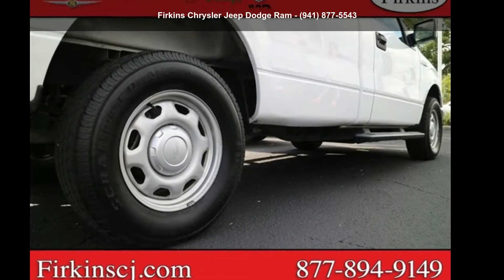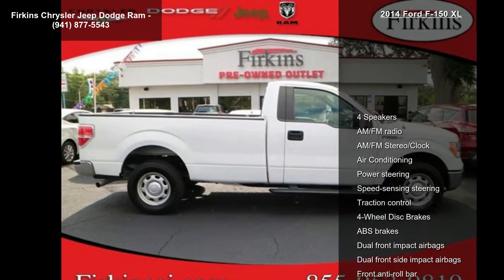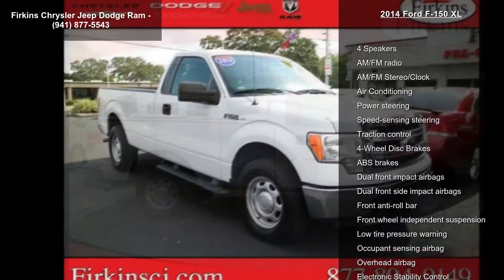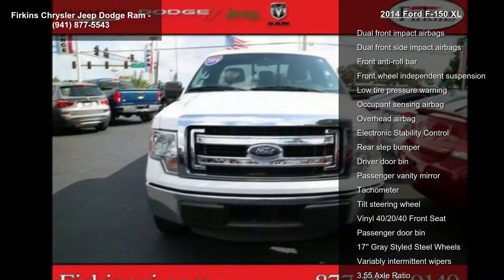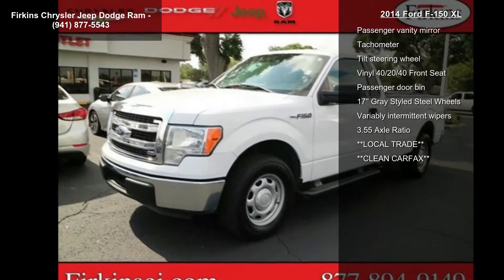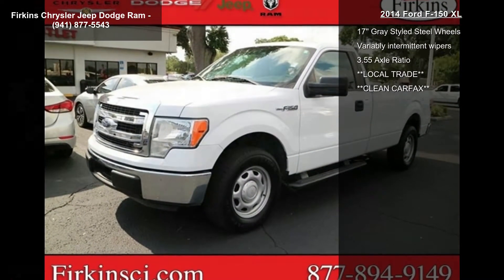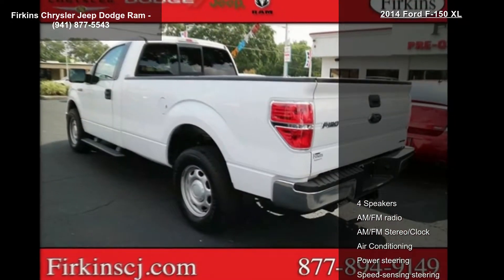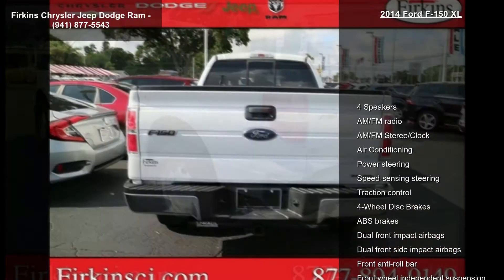2014 Ford F-150 XL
Clean CARFAX. White 2014 Ford F-150 XL RWD 6-Speed Automatic Electronic 5.0L V8 FFV 5.0L V8 FFV, **LOCAL TRADE**, **CLEAN CARFAX**, ABS brakes, Electronic Stability Control, Low tire pressure warning, Traction control.

Awards:
  * 2014 KBB.com Brand Image Awards

Reviews:

  * Compelling engine lineup, particularly the turbocharged V6; largest selection of variations in this class; numerous convenience features. Source: Edmunds
* The 2014 Ford F-150, with its 4 high-tech engines, including the revolutionary EcoBoost, has the toughest, most powerful, and fuel efficient truck lineup in the class. The Ford F-150 hauls and tows the most in its class, towing up to 11,300 lbs and hauling up to 3,120 lbs. It also generates the most available power - up to 411 hp - while achieving up to 23 mpg hwy. 9 distinctive models including the all new LIMITED.